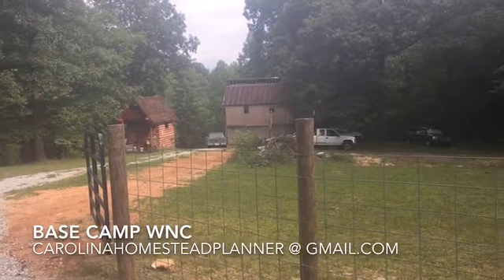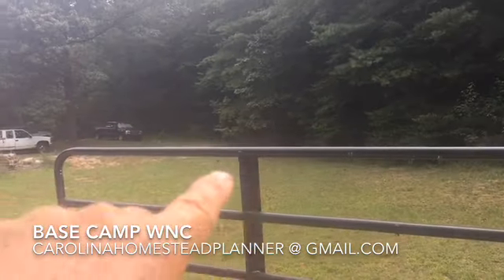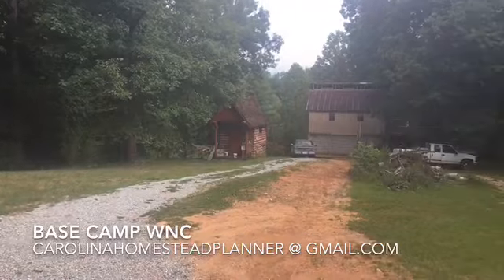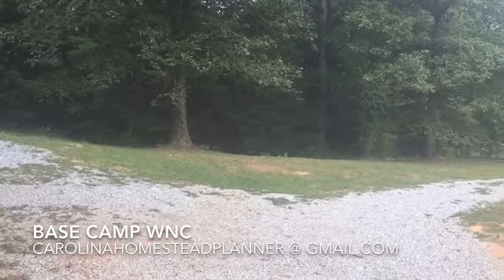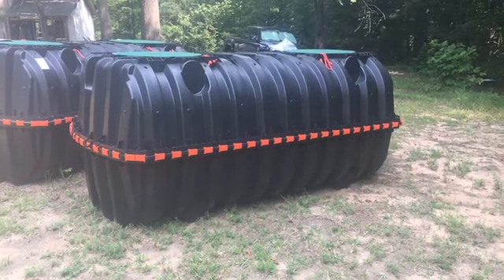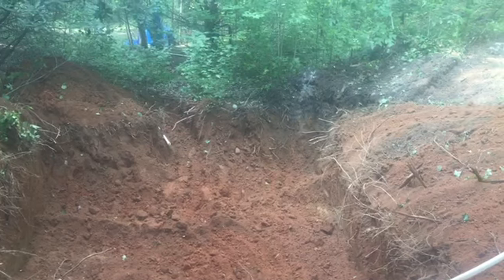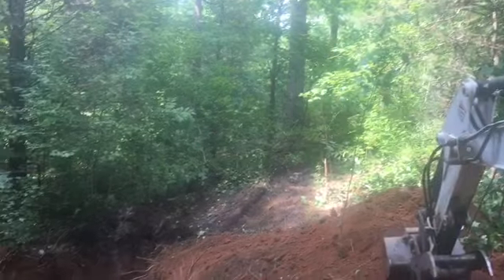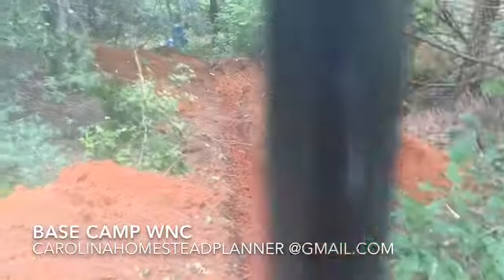Homestead Water And Power Project And Added Income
Here is the start of water and power systems for the homestead and adding some event lots for extra income